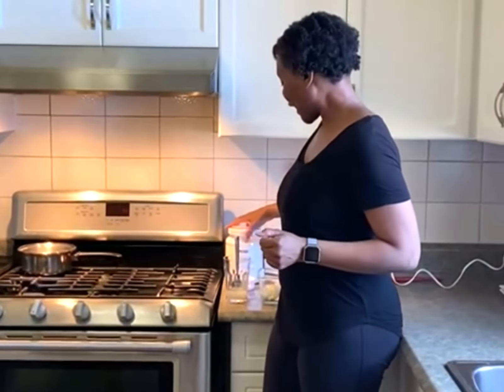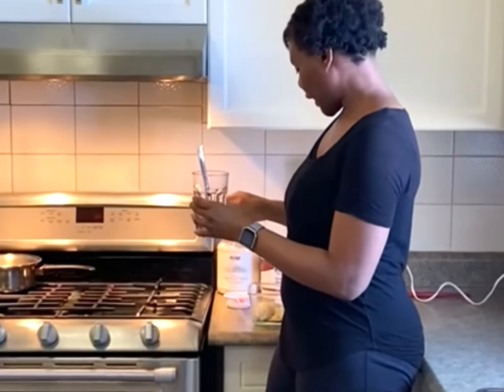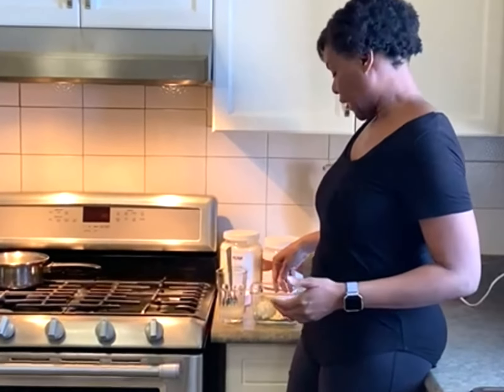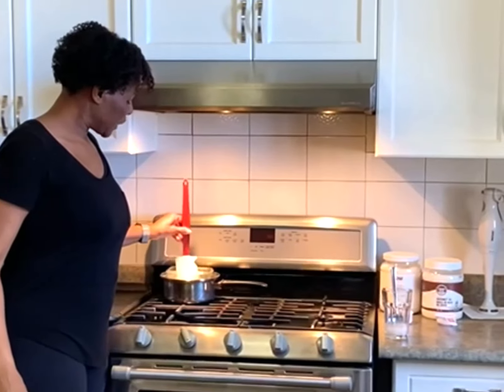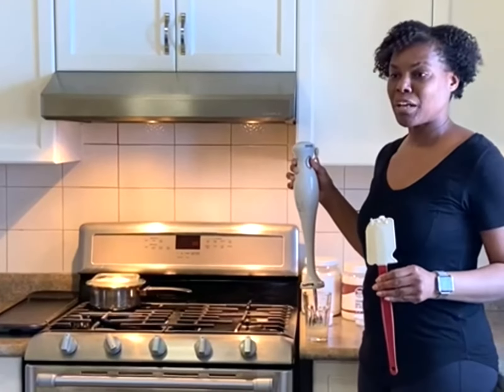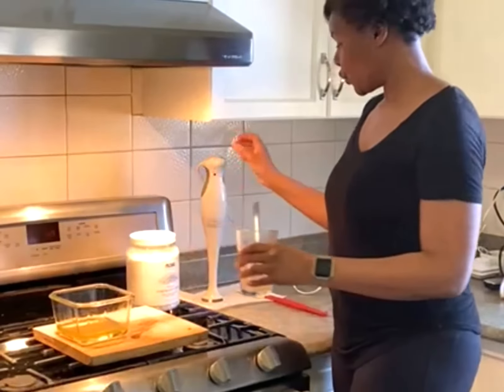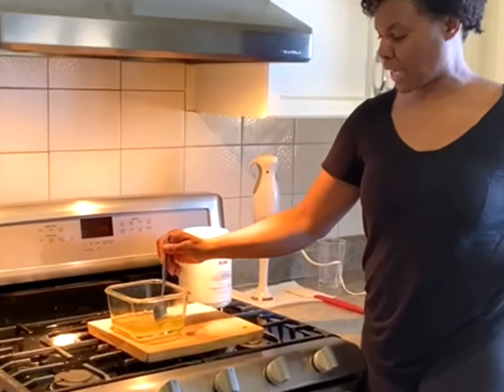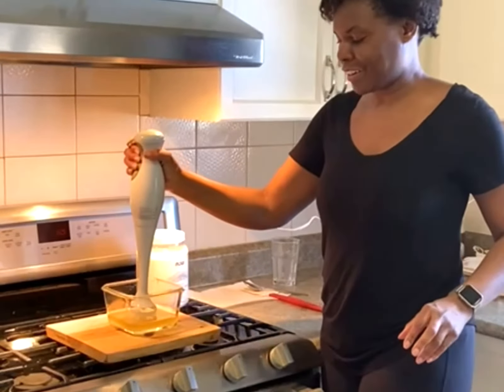😃 How to Make Magnesium Chloride Lotion for Pain Relief! its Easy! 2021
How to Make Magnesium Chloride Lotion for Pain Relief!
This lotion is fast acting and cheaper to make that to buy.
Does not itch the way using magnesium oil may itch.
Works quickly!
I recommend it!

Ingredients:
3 tbsp water
1/2 cup magnesium chloride
2 tbsp bees wax 🐝
3 tbsp shea butter
1/4 cup coconut oil 🥥